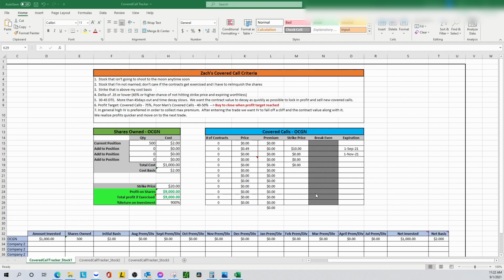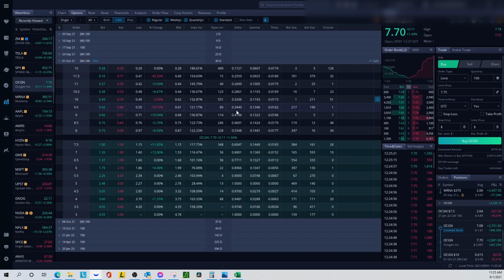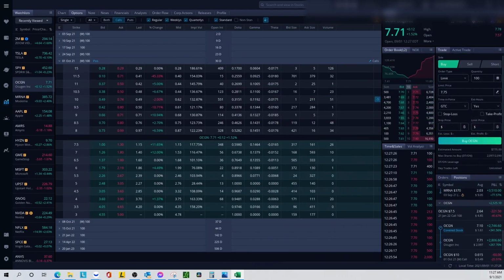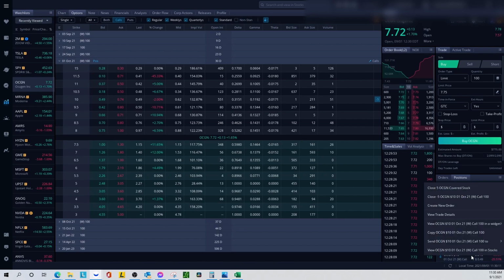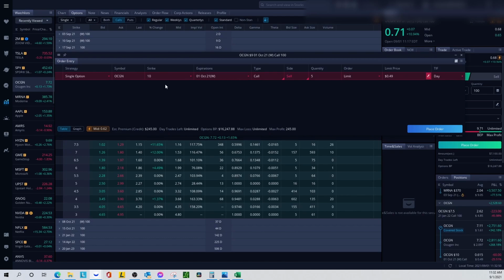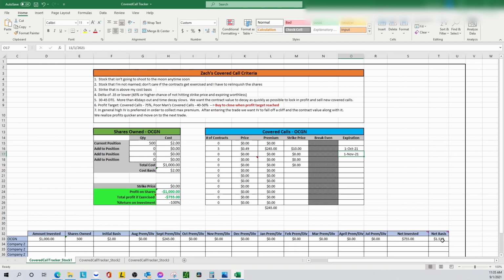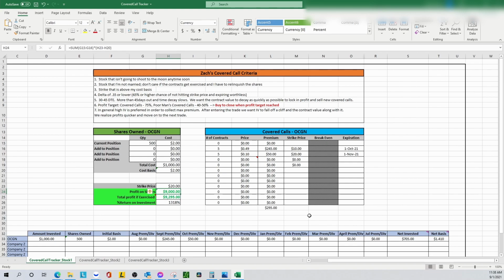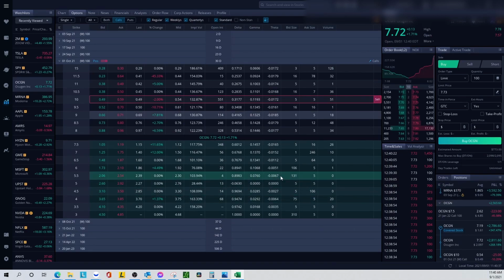Covered Call Tutorial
This short video will provide an overview of how to sell covered calls, specifically the conservative approach where the seller balancing protecting the shares by choosing a far OTM strike and collecting enough premium to make the CC trade worth taking.  The more aggressive wheel strategy is not covered here.  It's recommended that those new to selling CCs master this strategy before moving to the wheel strategy.